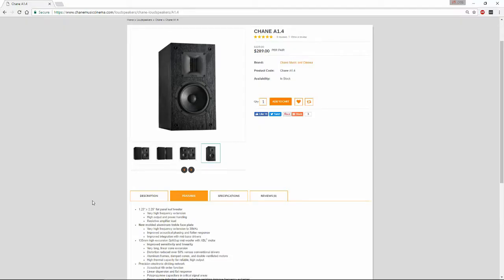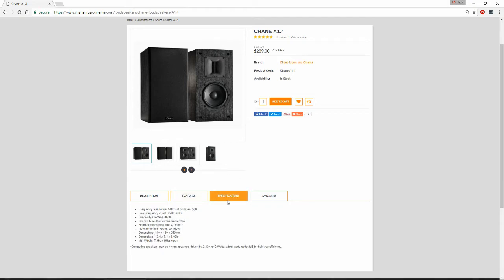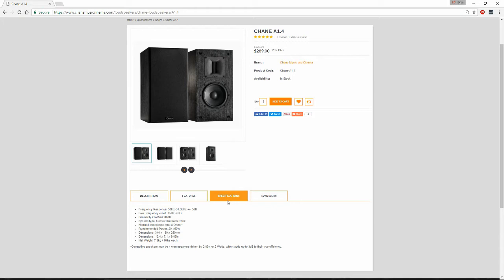Chane Speaker Review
Here is a Review of the Chane Music and Cinema A1.4 speakers. The playback was an an Xbox.

Home Theater: Epson 5040UB projector that is ceiling mounted with a Chief RPA357 mount, Denon AVR S720W, Chane A1.4 speakers, Hsu VTF-15H mk2 subwoofer, Visual Apex 135” screen

Gaming PC: Intel i7 4790k@4.7Ghz, MSI gaming 5 system board, 16GB DDR3 2400 G Skill memory, Gigabyte GTX 970 Gaming G1@1517Mhz EK branded water blocks on CPU and GPU. Logitech G502 mouse, IKBC MF108 keyboard

Car: 2012 Ford Focus Titanium with custom 2.5” exhaust, ST replica rear spoiler, Steeda short ram intake, Steeda rear sway bar, Cobb rear motor mount, Bilstein rear shocks, Street Guardian SG9665GC v3 dash cam